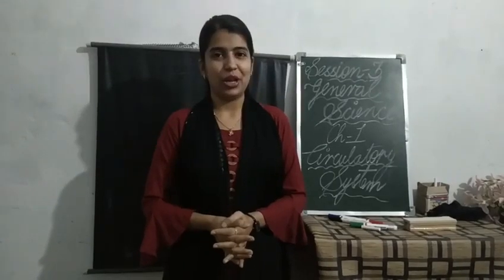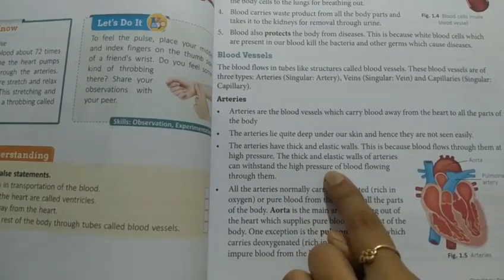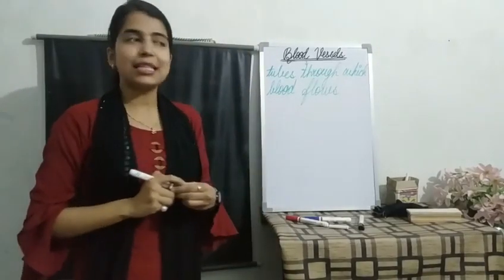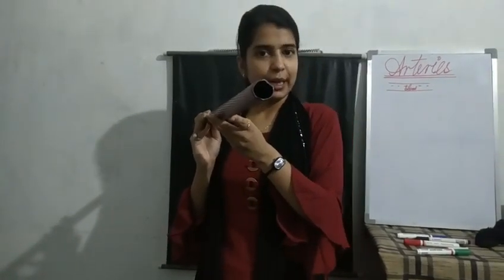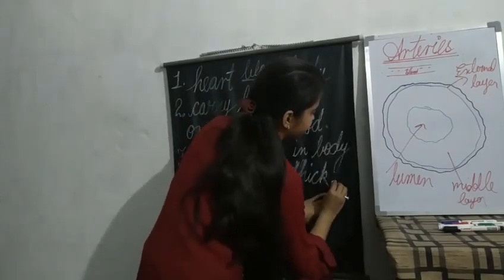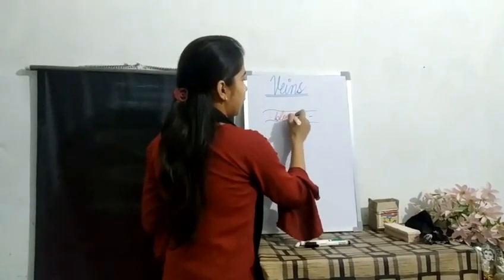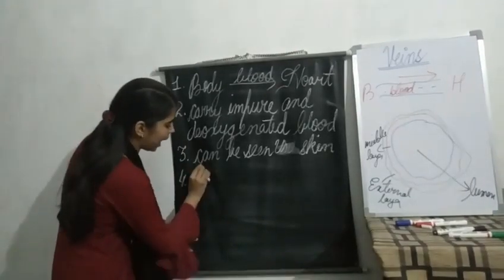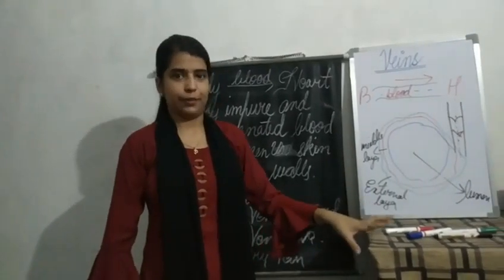Class 5 General Science (01/05/2020)